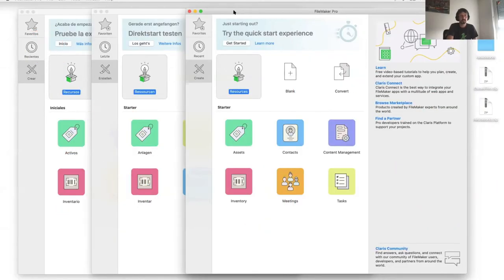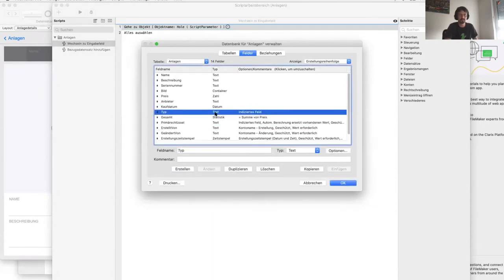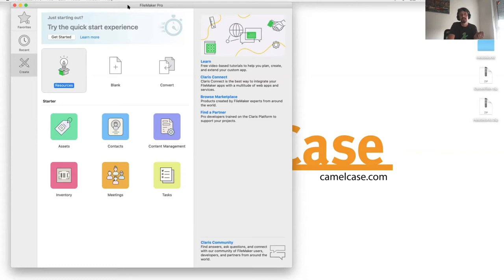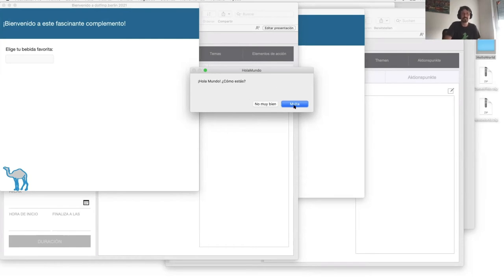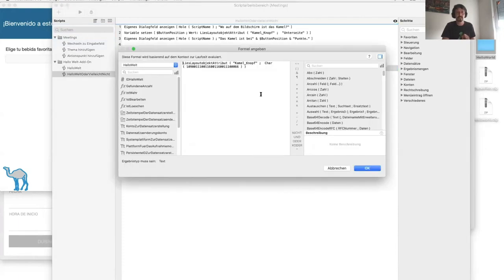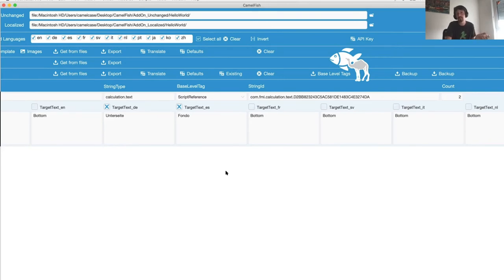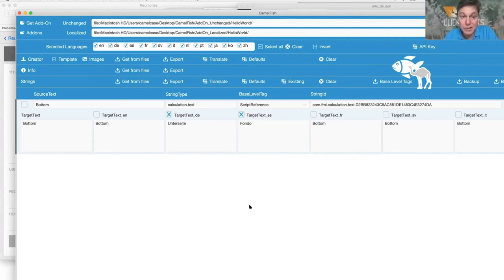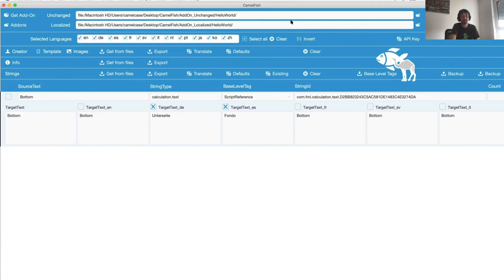Localize it! First experiences with FileMaker add-on localization - David Wikström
I recently published my first add-on to gain some practical experience in the area. It was important for me to provide localized versions in the languages I do work in.

Note that I'm using "localization" to include localizing FileMaker code elements - this is not a session on multi-language user interfaces.

This seemed to not be quite as easy as it should be, so - not surprisingly - I ended up creating CamelFish, a FileMaker database that is an add-on localization helper of sorts. While this file a bit of an internal joke, it also kind of works, and I did use it in production.

- please do read the fine print first!

In addition to some remarks on my experiences with localization, I also hope we will all be able to discuss localization of add-ons, and perhaps also more generally.

This is a session from dotfmp.berlin presented by:

CamelCase data
David Wikström